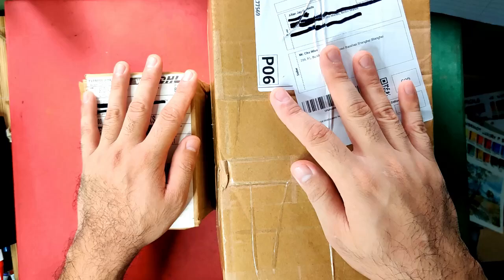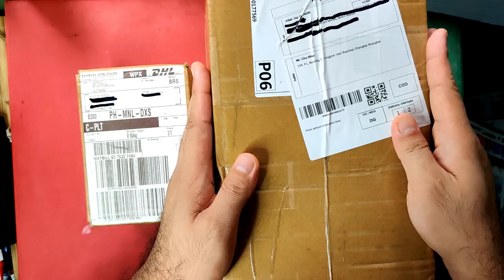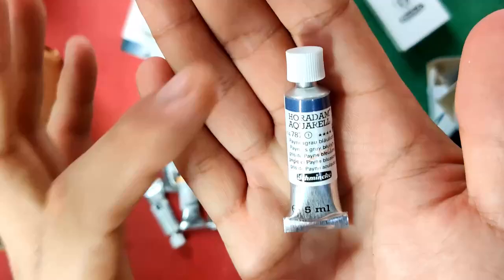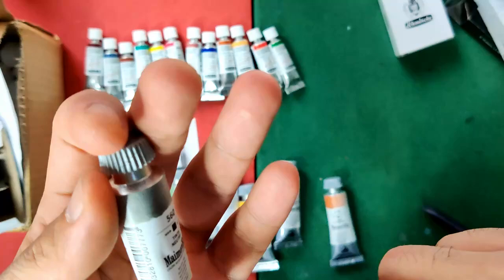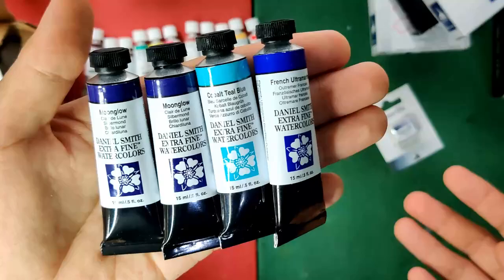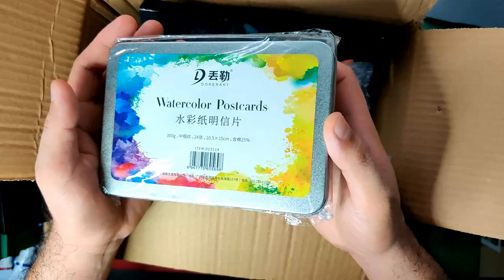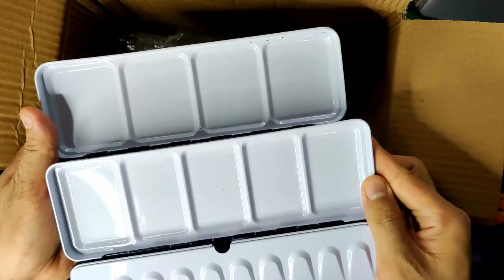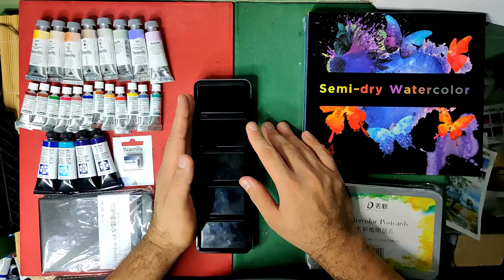SeamiArt - Shopee PH & Jackson's Art Haul 2020